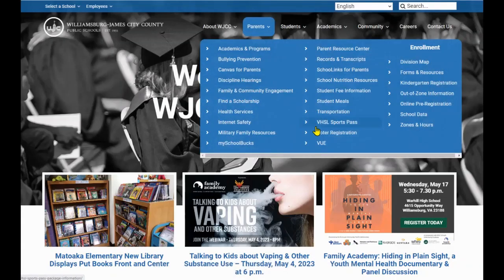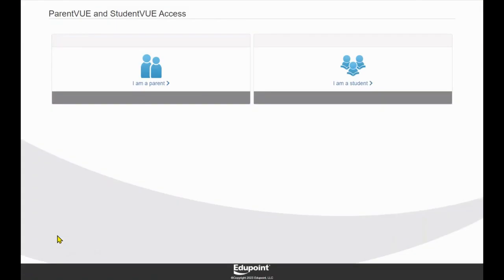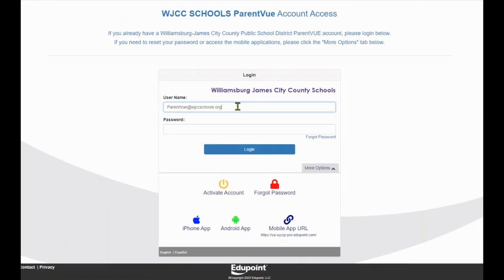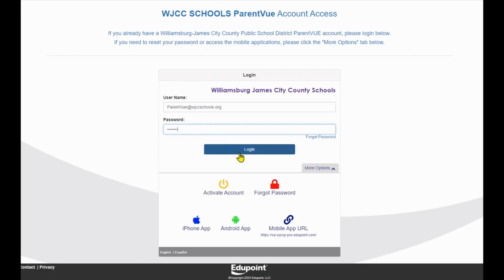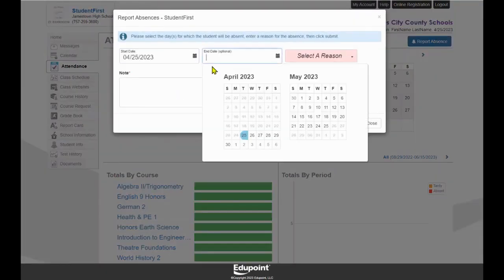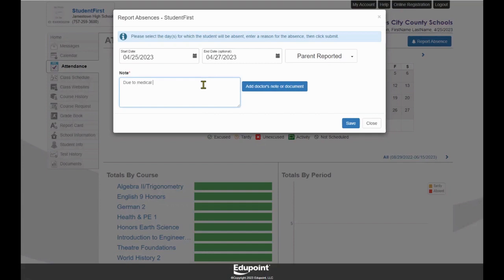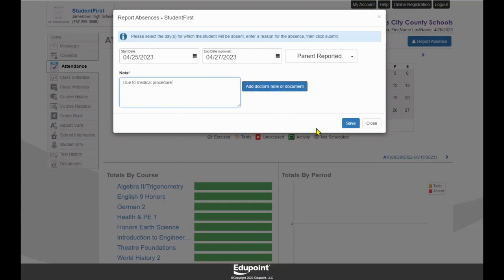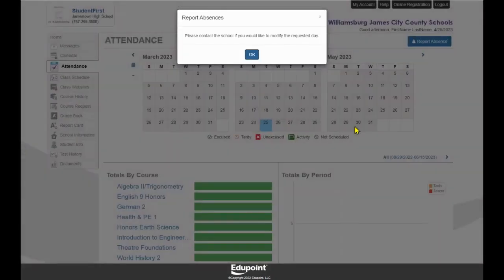ParentVUE - Multiple Day Absence